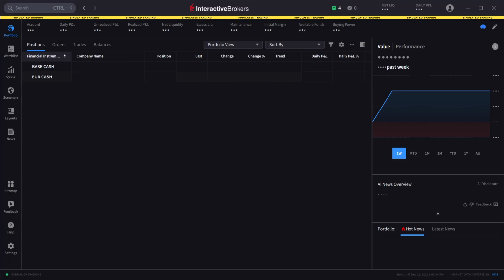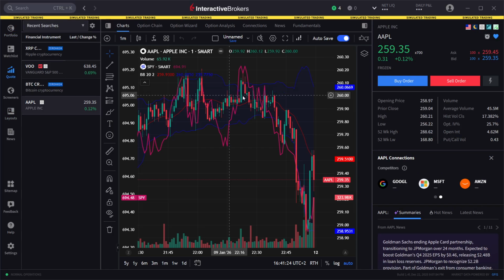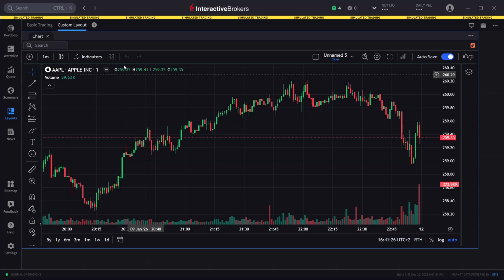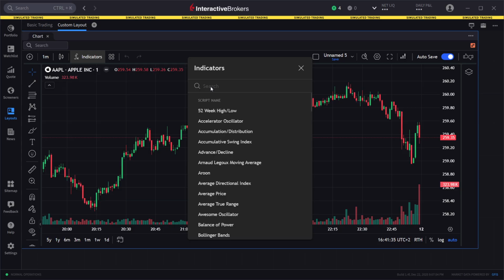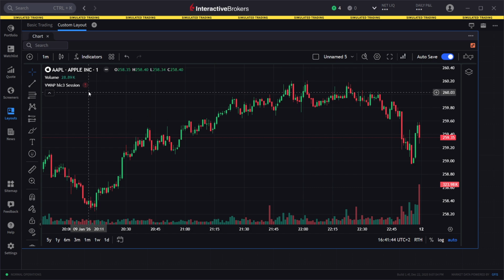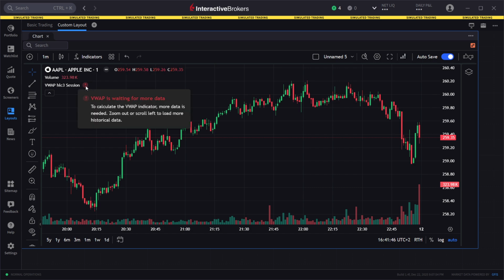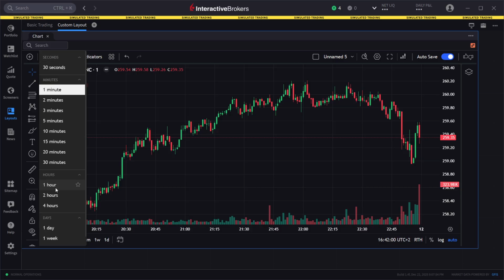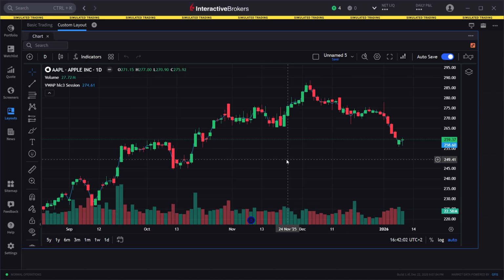How To ADD VWAP On Interactive Brokers (QUICK & EASY) 2026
In this video, I’ll show you how to add VWAP on Interactive Brokers. This is a full guide on how to enable, display, and use the VWAP indicator on charts in Interactive Brokers quickly and easily in 2026. If you’ve been trying to add VWAP on Interactive Brokers, this is the video you need to watch!